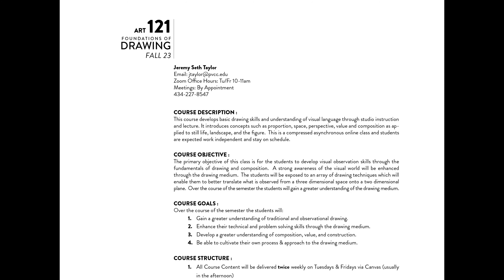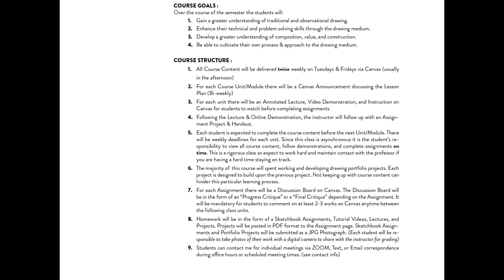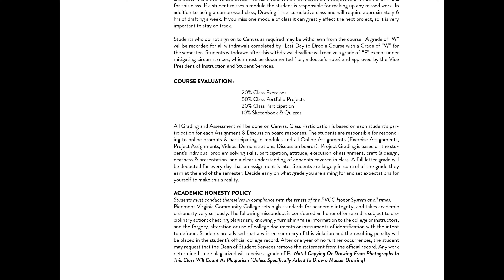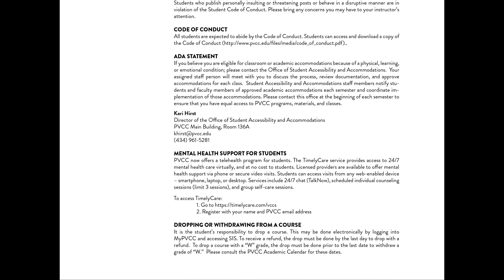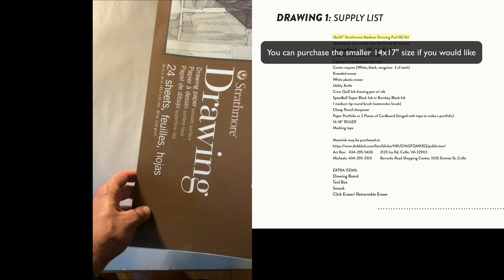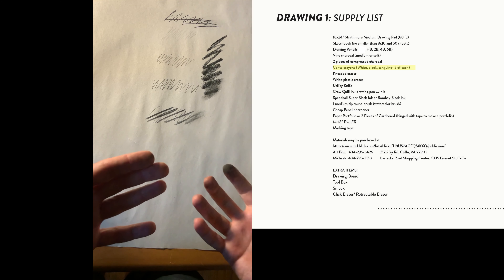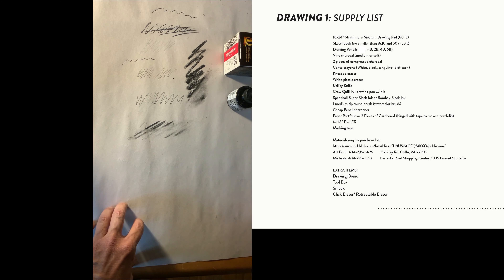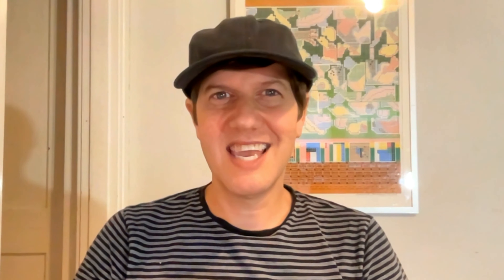DRAWING FALL 23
DRAWING SYLLABUS REVIEW FALL 23